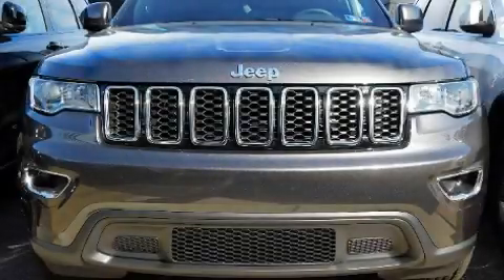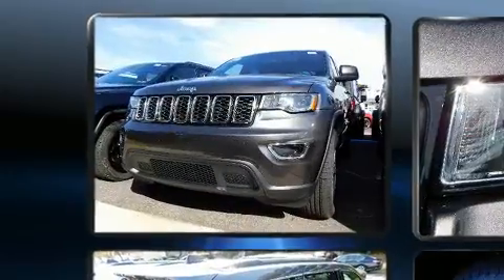2020 Jeep Grand Cherokee LAREDO E 4X4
Barbera's Autoland
7810 Roosevelt Blvd.

Climb inside the 2020 Jeep Grand Cherokee. It features an automatic transmission, 4-wheel drive, and a refined 6 cylinder engine. Top features include front bucket seats, 1-touch window functionality, speed sensitive wipers, a blind spot monitoring system, an outside temperature display, remote keyless entry, a roof rack, and much more. Jeep also prioritized safety and security with features such as: head curtain airbags, front side impact airbags, traction control, brake assist, anti-whiplash front head restraints, ignition disabling, and 4 wheel disc brakes with ABS. Electronic stability control ensures solid grip atop the road surface, no matter how challenging the driving conditions. We have the vehicle you've been searching for at a price you can afford. Stop by our dealership or give us a call for more information.